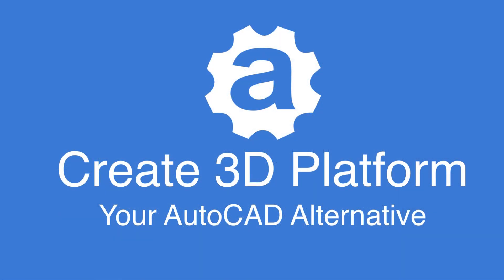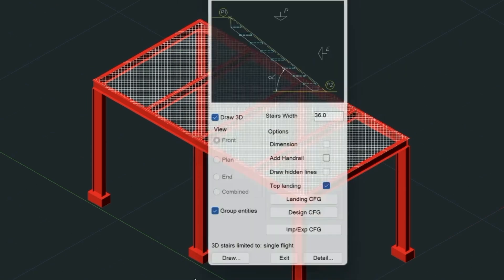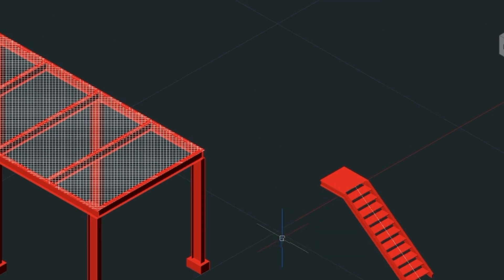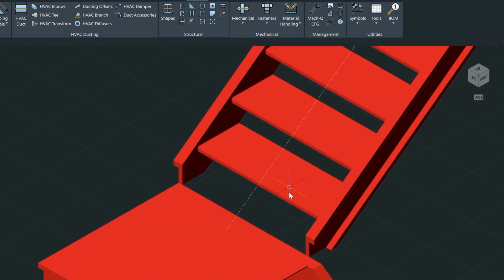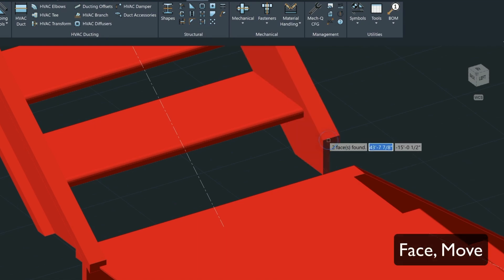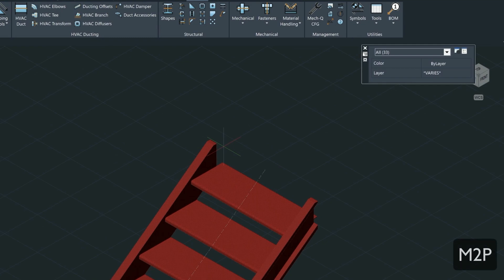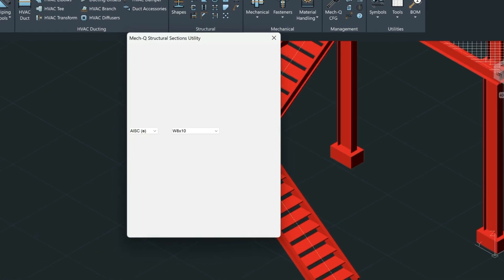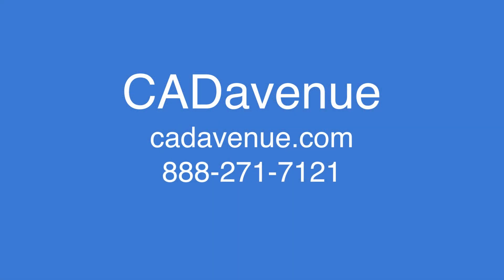How to Create Steel Stair in CAD | Fast drawing technique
Welcome to part three of our series on creating a steel stair in CAD or AutoCAD. This video will show you how to design a steel stair with a landing using the platform and columns created in the previous tutorials.

We will guide you through using the stair utility, configuring the landing, and ensuring accurate alignment and transitions. This will set the stage for adding handrails in the following video.